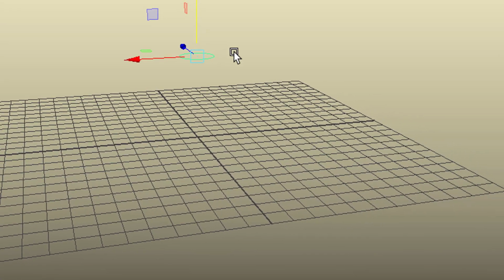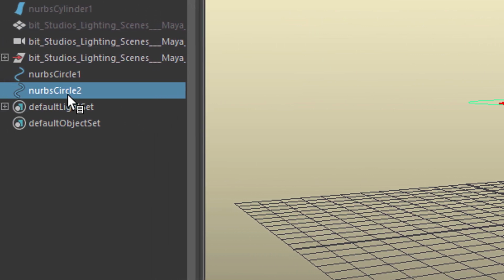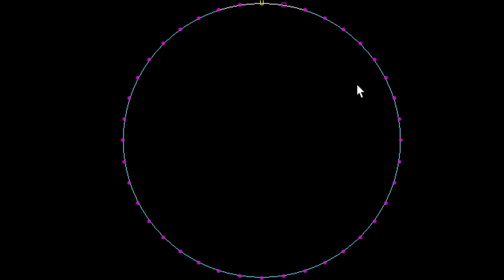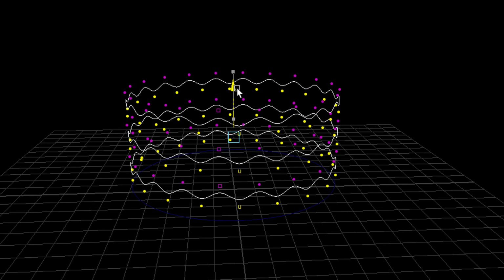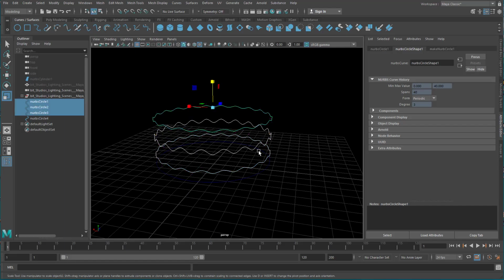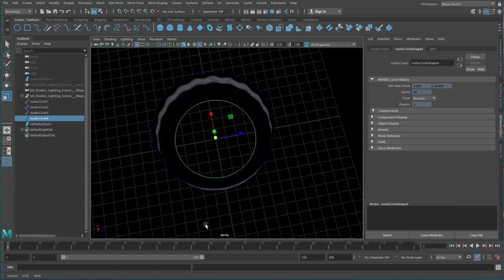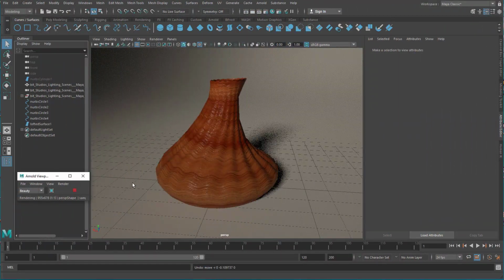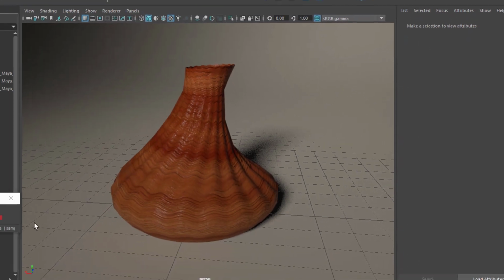Maya: A NURBS Sachet [sort-of]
Actually, I did not have a goal when trying this out myself. The 4 (and only 4!) circles led to a NURBS surface with some elegance. Doesn't matter if it resembles a sachet or whatever.

The wooden texture comes from Substance, the lighting from 32bit Studios. Most renderings at the end of this video were done with Arnold and a quite cheap graphics card.

The music: "Computer Animation" and "dmoll Traum vom Klavier", composed by me, Maximilian Schönherr, for this channel, licensed via GEMA.